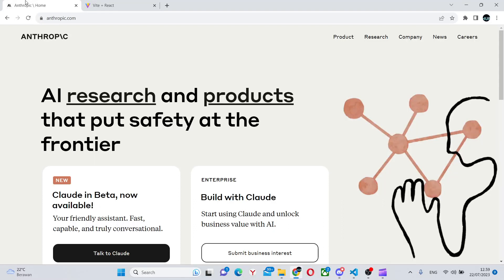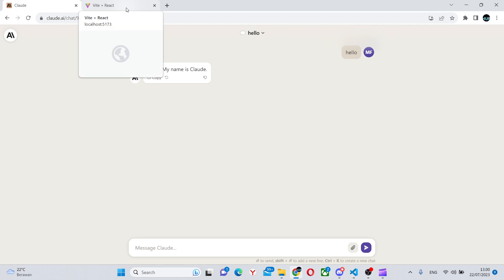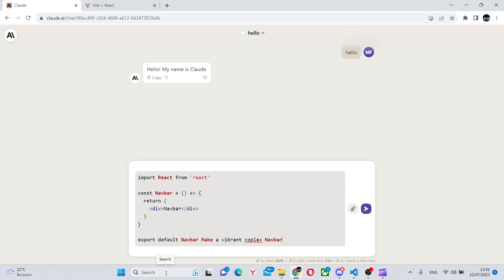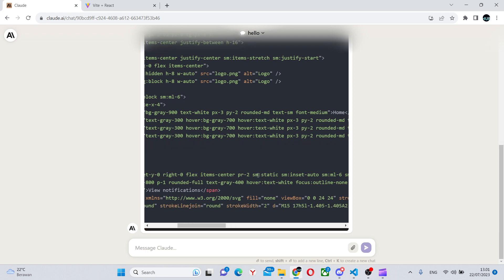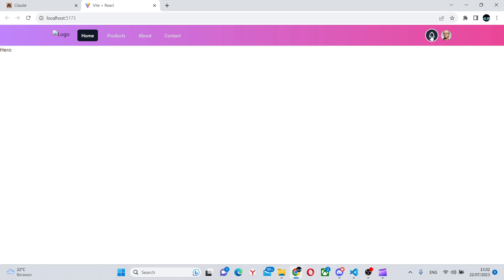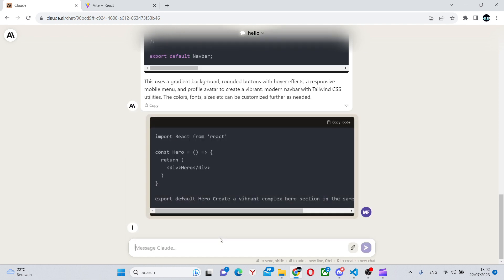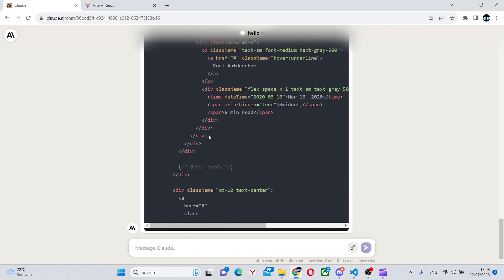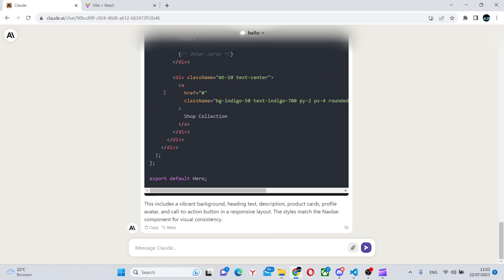Claude - Better that ChatGpt? | Creating a website with AI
In this video you will learn to work with Claude AI. The latest AI model by Anthropic. We will use it to create a small but good looking website in just a few minutes.